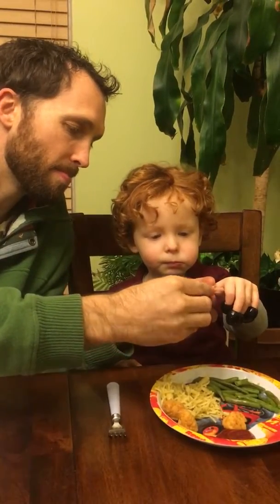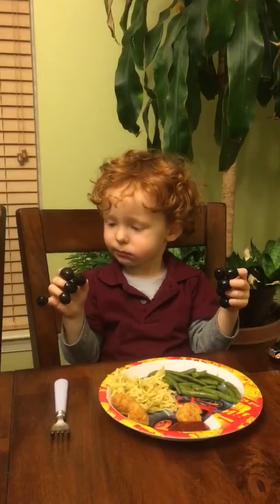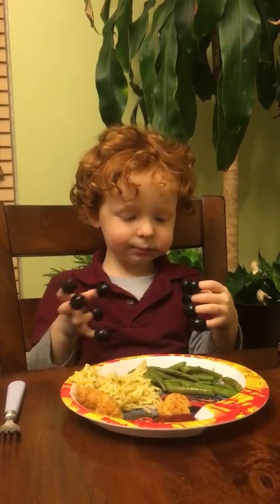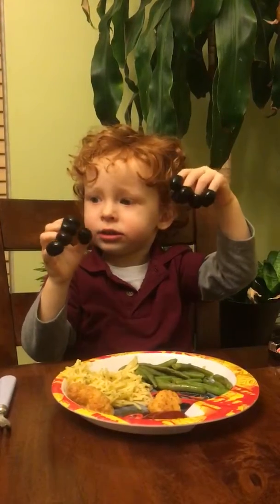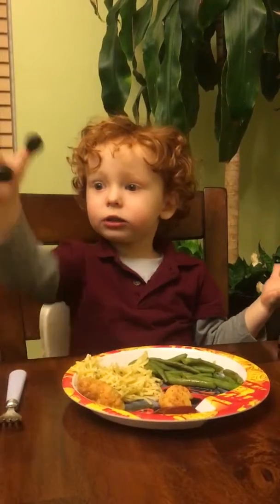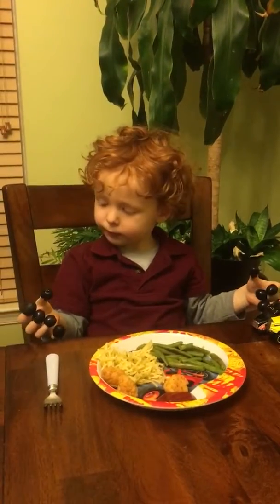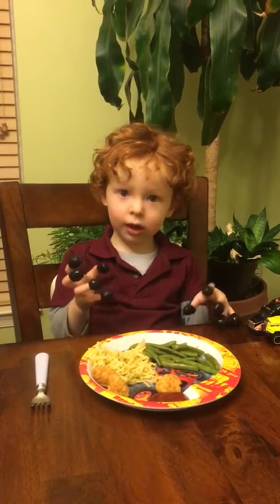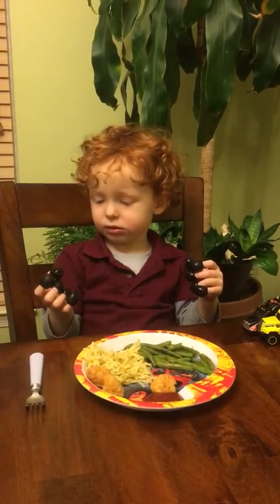Olive fingers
January 2017